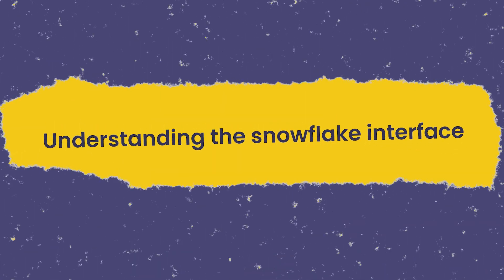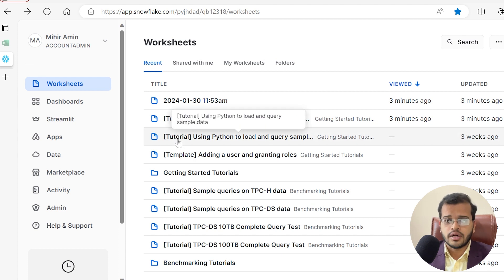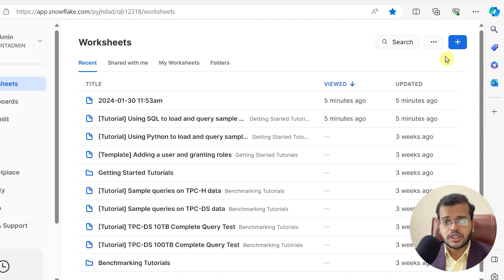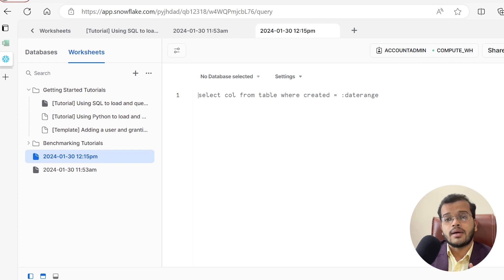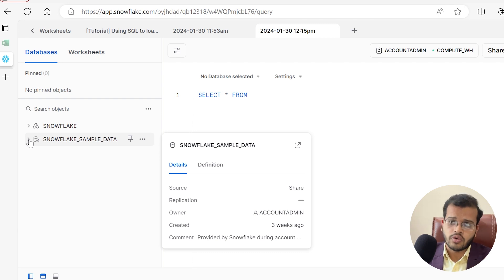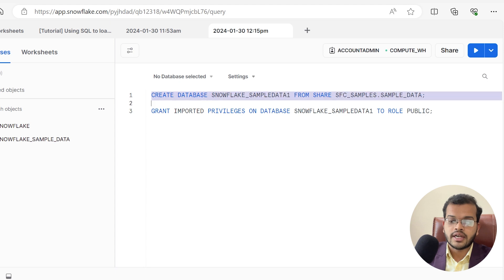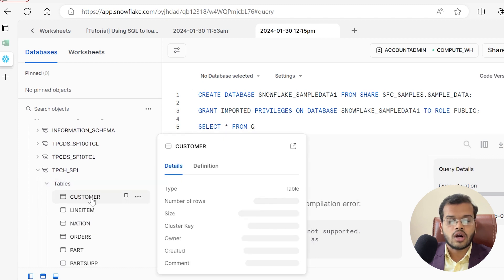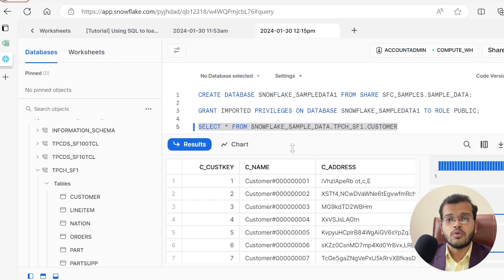Snowflake Interface Tutorial Roles, SQL Worksheets, Database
Learn how to navigate the Snowflake user interface and create a database with this step-by-step Snowflake Interface Tutorial Roles, SQL Worksheets, Database tutorial. We'll cover everything from roles to SQL worksheets to database design, making it easy for you to get started with Snowflake.
Whether you're new to Snowflake or a seasoned user, this tutorial will help you understand the different features and functions of the platform. Plus, we'll discuss the benefits of using Snowflake, like its pricing, cloud-based technology, and more. Watch now to become a Snowflake pro!

Time Stamp:
0:00- Introduction to Snowflake Interface
0:24- Creating Worksheets
0:35- Snowflake Account Creation
1:20- New User Tutorials
2:15- Different Roles Overview
2:50- Creating a New Worksheet
3:53- SQL Worksheet Features
4:04- SQL Queries Introduction
5:55- Manual Database Creation
7:00- Granting Access to a Database
8:02- Importing Database
8:35- Retrieving Tables Using SQL
9:57- SQL Knowledge Prerequisite